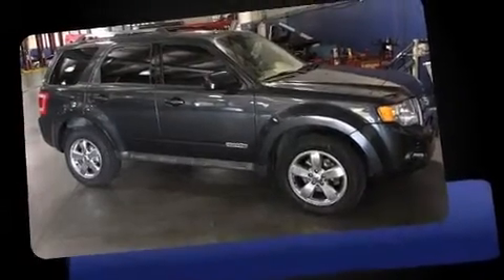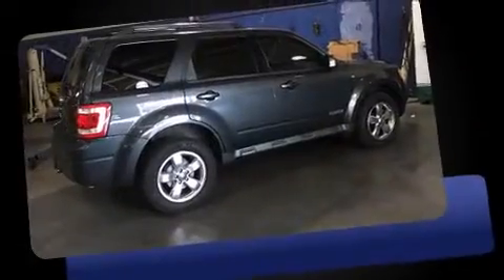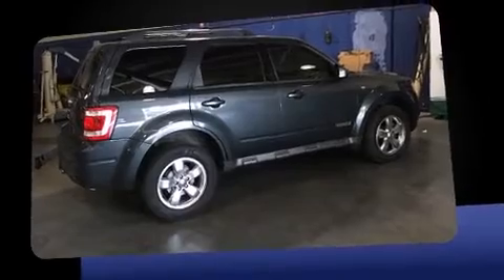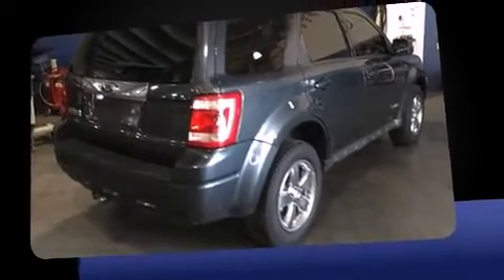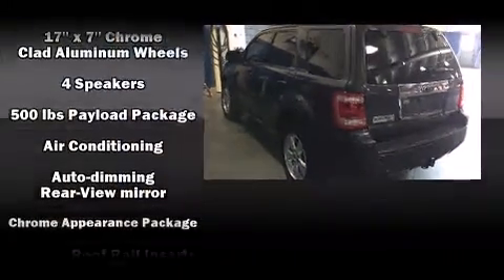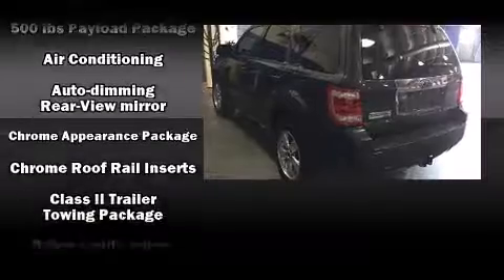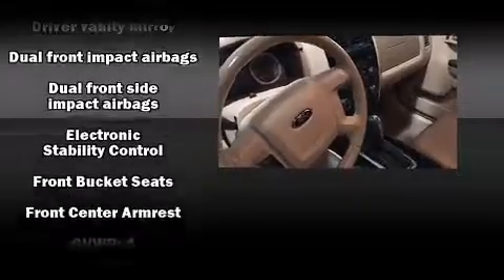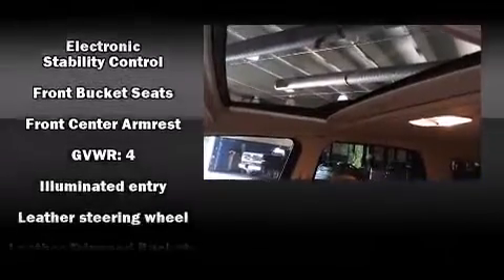2008 Ford Escape Limited in Tampa, FL 33625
Veterans Ford
7201 W Linebaugh Ave

You can expect a lot from the 2008 Ford Escape. It features a front-wheel-drive platform, an automatic transmission, and a 3 liter 6 cylinder engine. Comfort and convenience were prioritized within, evidenced by amenities such as: variably intermittent wipers, a leather steering wheel, front fog lights, power door mirrors, power windows, remote keyless entry, and cruise control. Ford also prioritized safety and security by including: dual front impact airbags, front SIDE impact airbags, traction control, brake assist, ignition disabling, and ABS brakes. Electronic stability control ensures solid grip atop the road surface, no matter how challenging the driving conditions. We pride ourselves on providing excellent customer service. Please don't hesitate to give us a call.